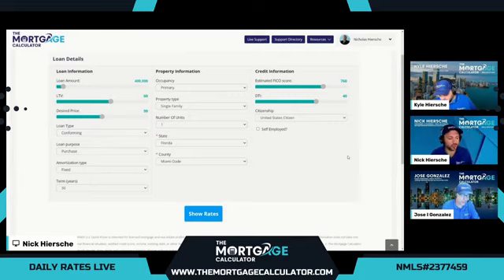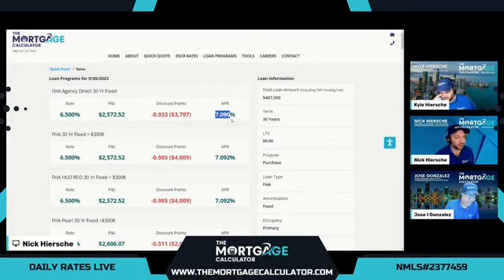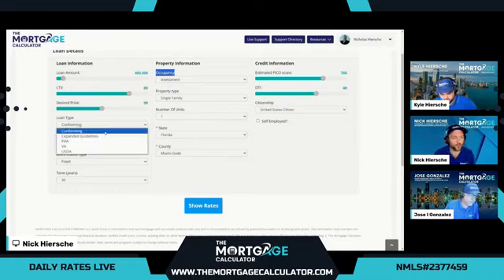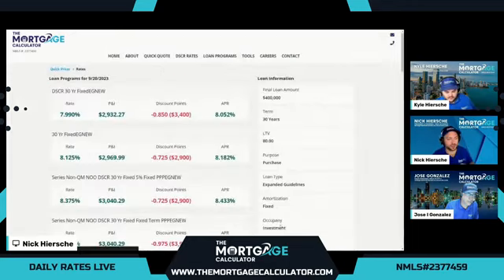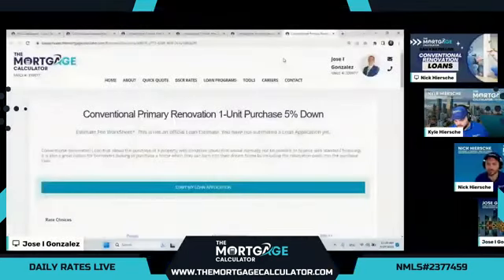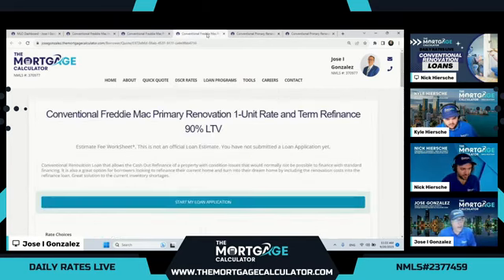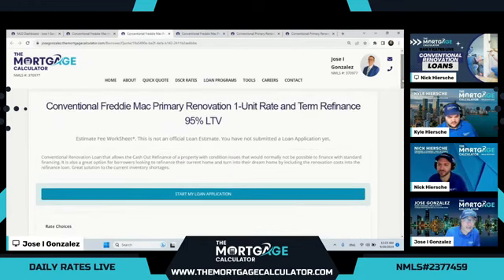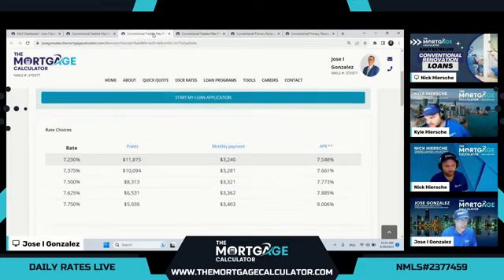Unlock Your Dream Home: Secret To Funding Renovations Without Breaking The Bank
Want to renovate your home without emptying your savings? Discover the secret to affordable renovations that can turn your house into the perfect home! 💡 In this video, we explore smart financing options like FHA 203K Loans, HELOCs, and Home Improvement Loans to help you fund your home renovation without the stress. 🔨✨

Learn how to:

Finance home renovations with minimal upfront cost
Use equity or special loans to cover renovation expenses 💵
Choose the best loan to match your home improvement needs 🏠
Don’t let a lack of funds stop you from creating your dream space! Find out how to access the money you need—easily and affordably. 🌟